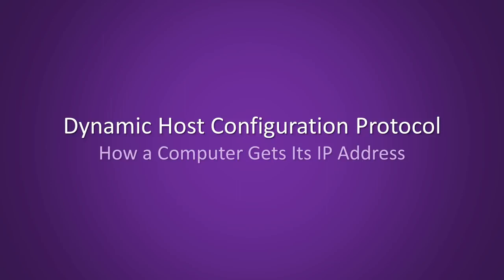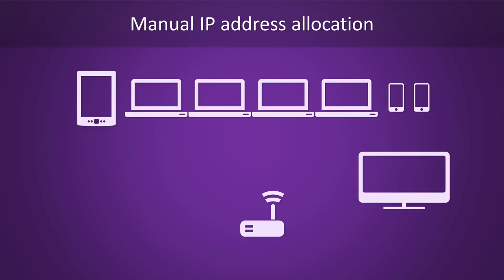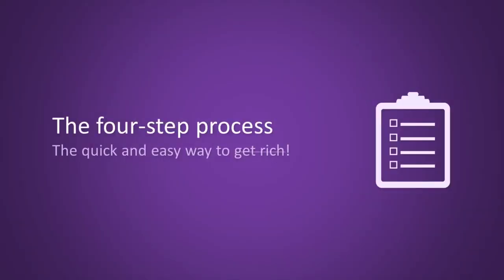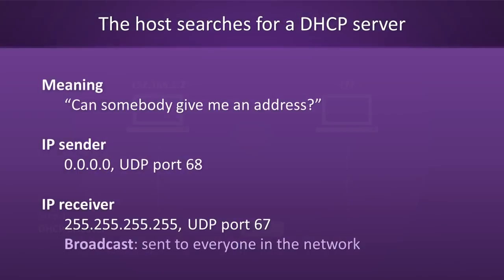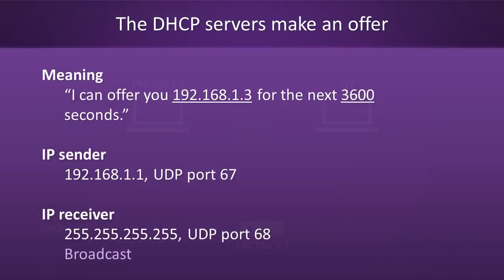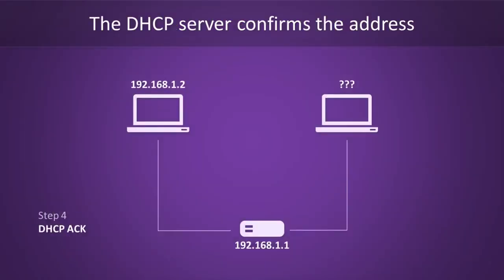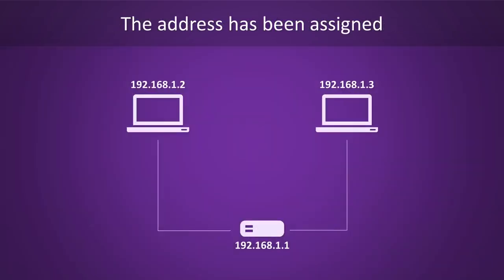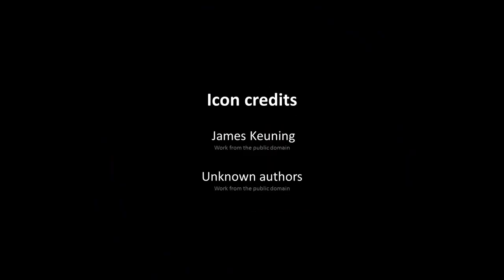Automatic IP Address Assignment How DHCP Works